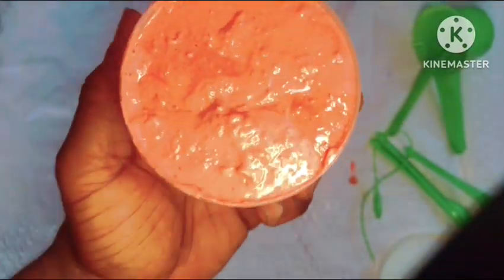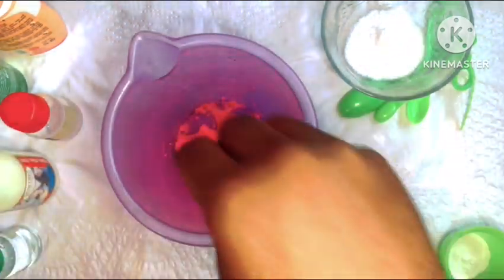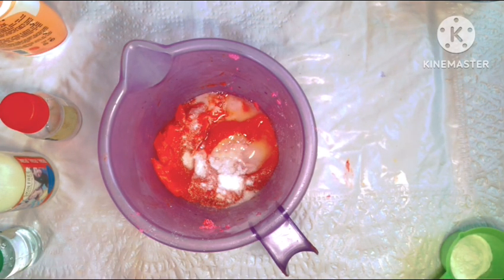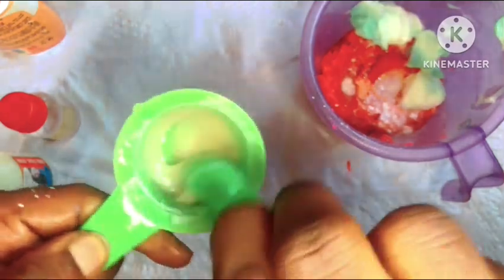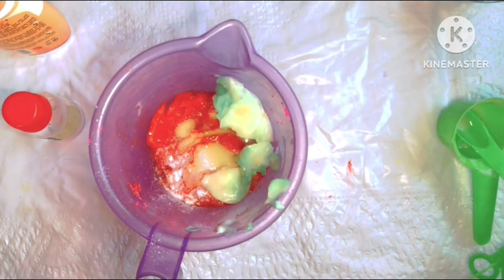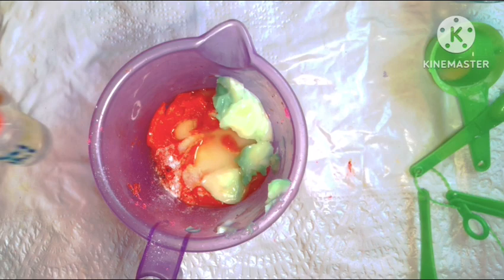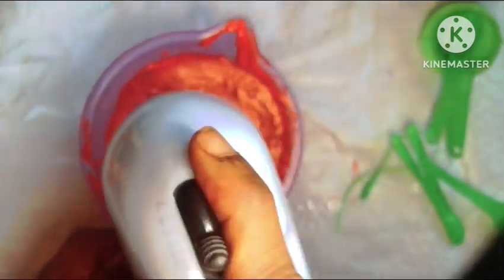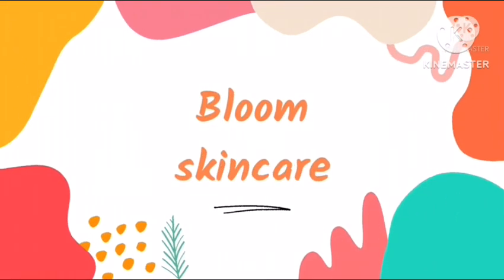3D whitening carrot molato soap for all skin types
This is my carrot Molato soap, it is formulated to suit all skin types. Made with butters and oils to keeps your skin hydrated and moisturized all day long. Infused with kojic acid and other concentrates to lighten your complexion up to 3 shades and give you A flawless beautiful complexion.